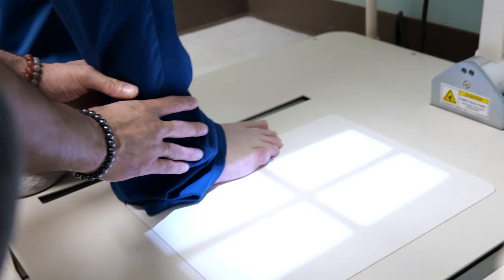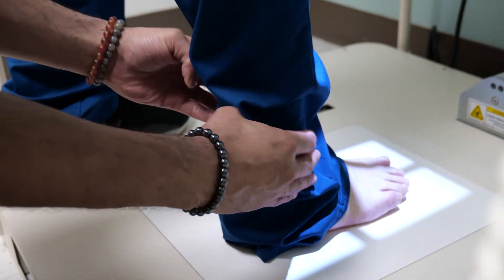East Clinic Specialty Care-Podiatry X Ray Machine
Learn how weight-bearing X-rays of the foot and ankle provide crucial insights into bone alignment, joint function, and pain assessment. Discover how this diagnostic tool helps optimize patient care and improve mobility.